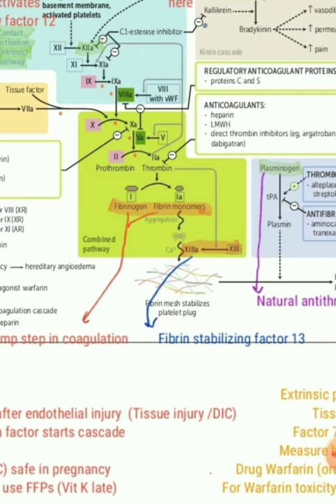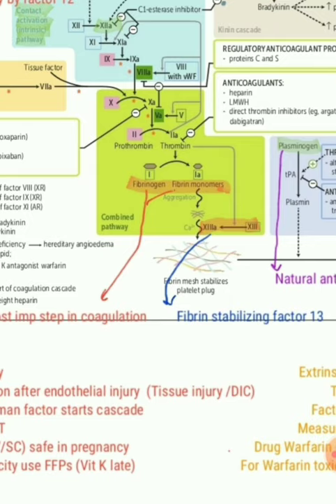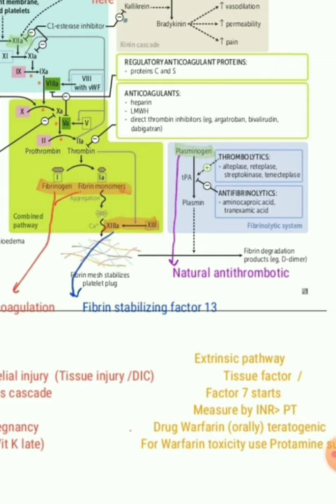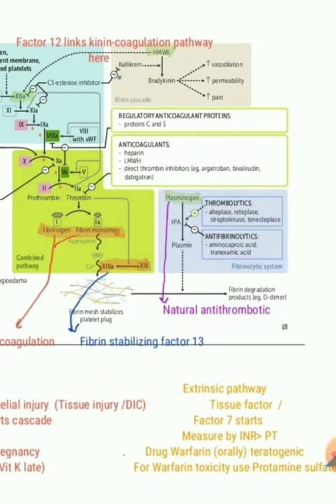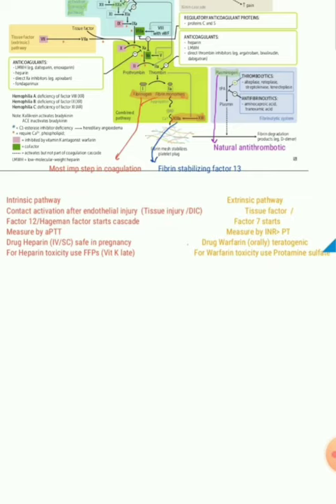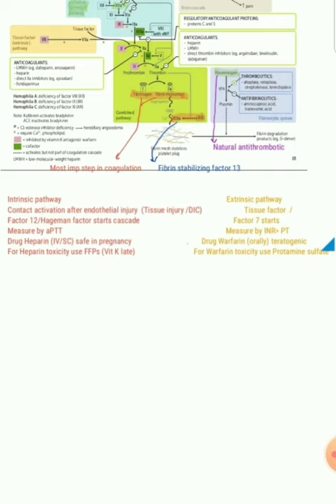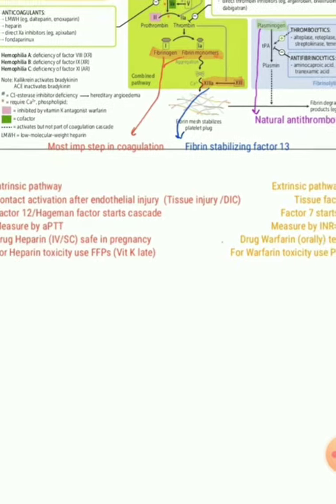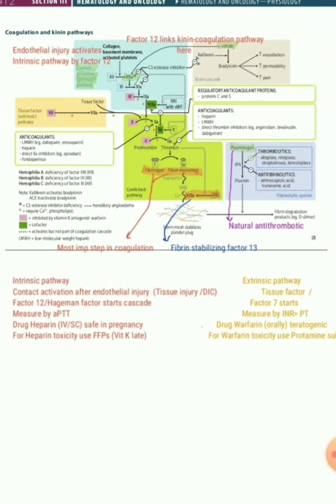Secondary hemostasis.Coagulation Pathways explained for FCPS part1 , FA2020 page 412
Secondary hemostasis i.e , Coagulation pathways and factors involved in them are explained with drugs and lab investigations involved with each type.